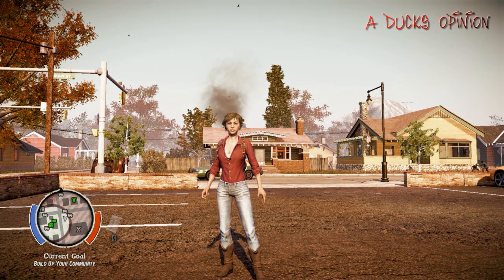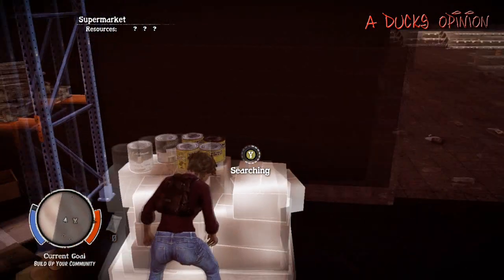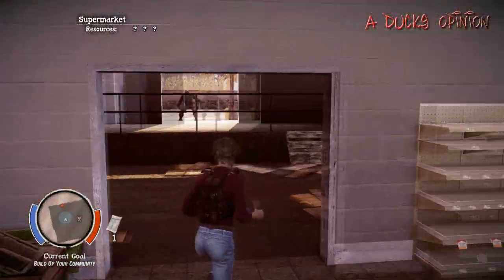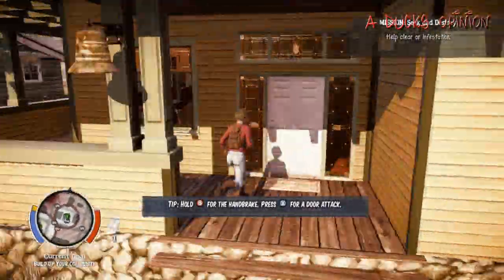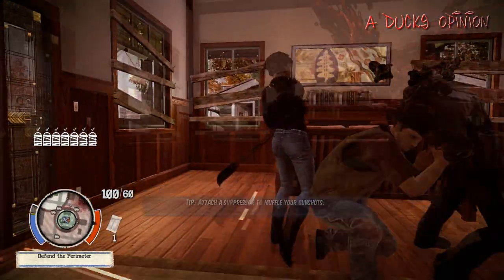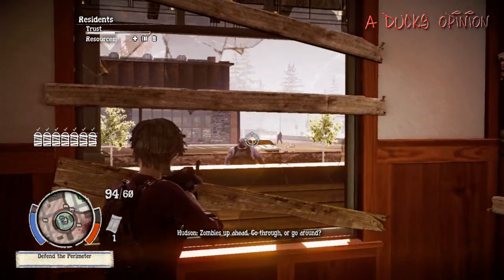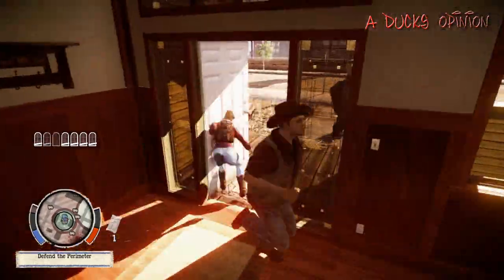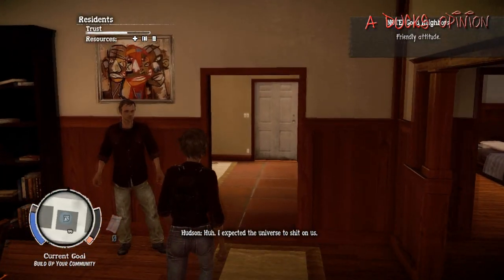My Opinion On State Of Decay "Breakdown" DLC! (+ Gameplay/First Look)